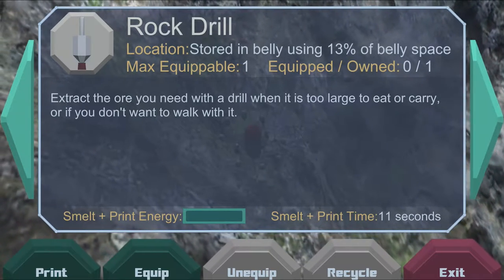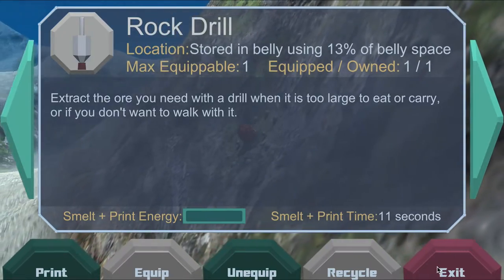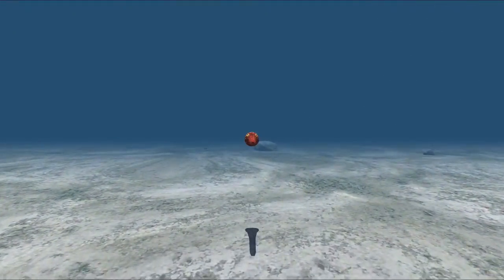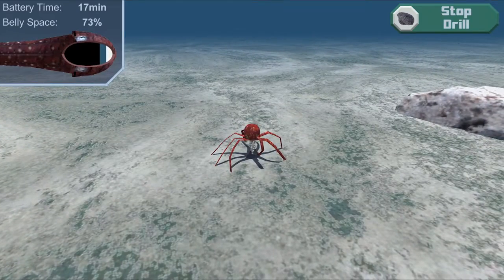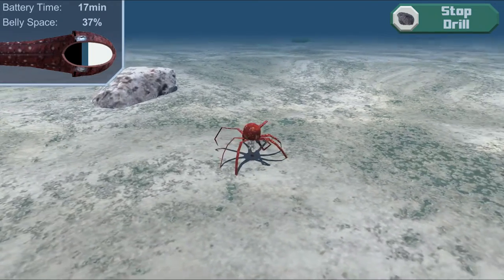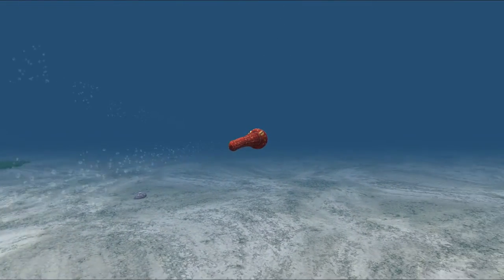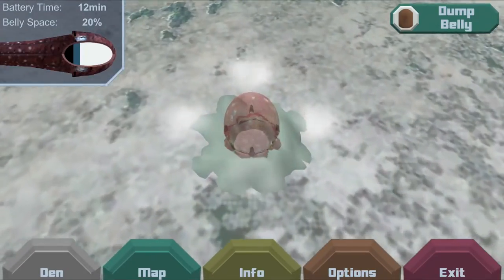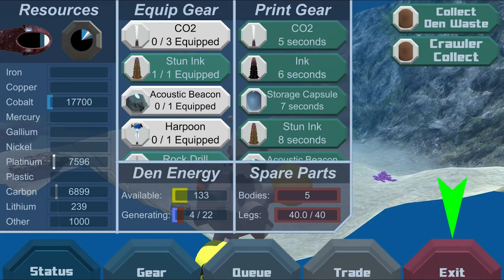Robocto Gear Preview: Rock Drill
In this series you'll get a closer look into Robocto, learning about some of the survival gear you can 3D-print from Robocto's den.